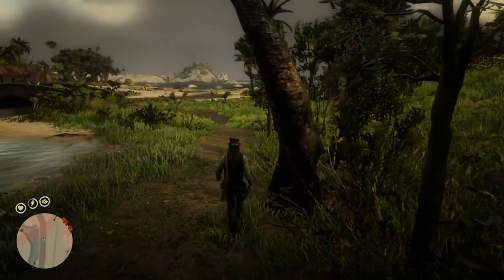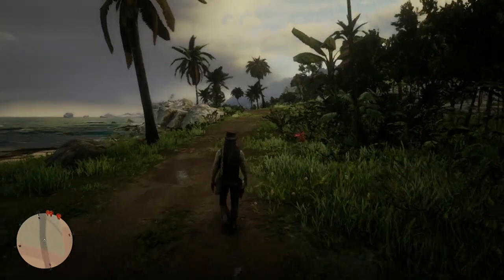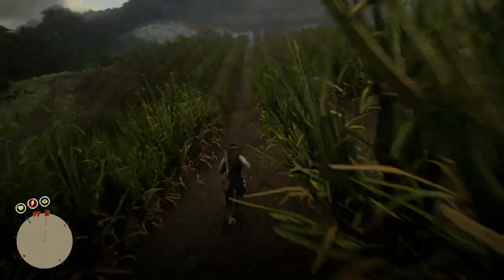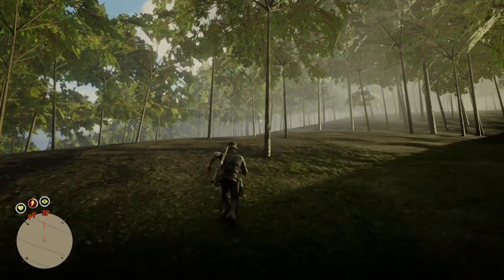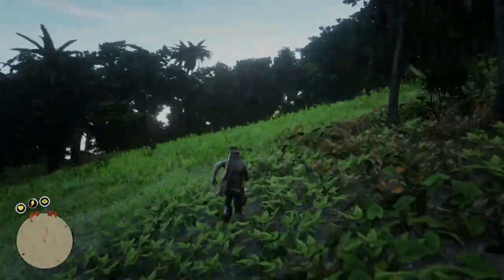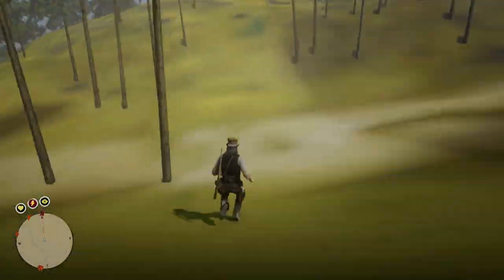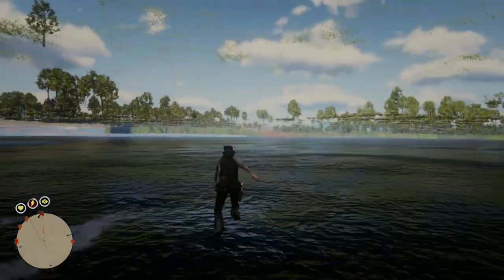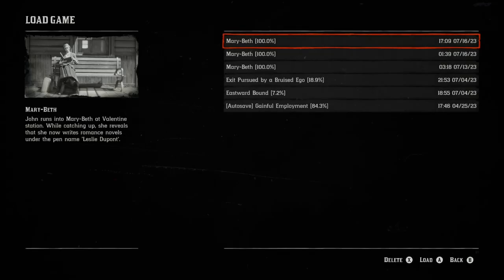How to Leave Guarma Easy, Avoid Sniper, No Mods, No Cheats - Red Dead Redemption 2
I play on Xbox, I'm post epilogue, no mods, no cheats, no horse OR donkey, Guarma is restricted, and there's an invisible sniper. If you're in a similar situation, this is the best way to get back to the mainland! I've got info here that I've yet to see anywhere else.

Wanna go to Guarma and don't know how? This is the video I watched to get me there! Go give them some love!